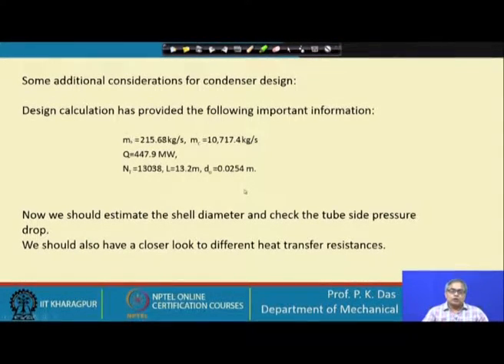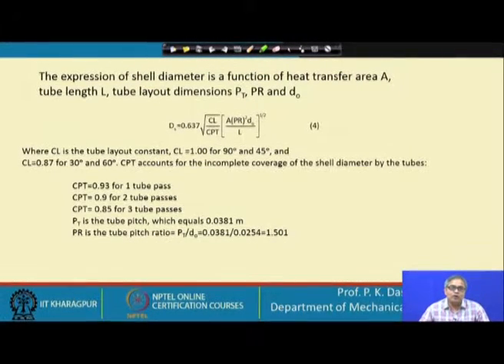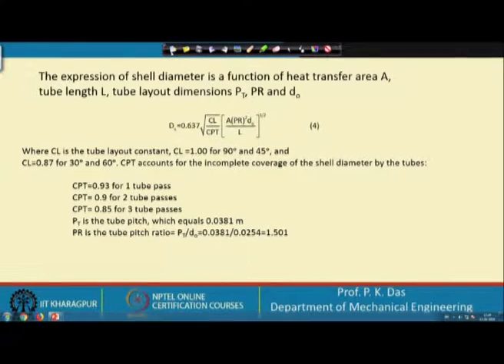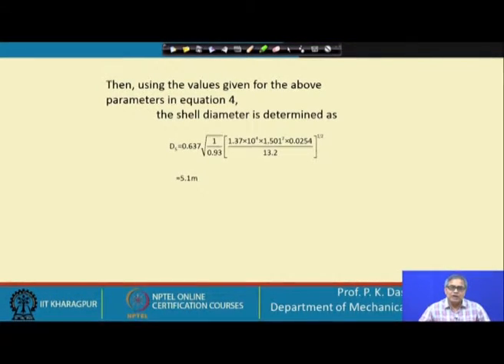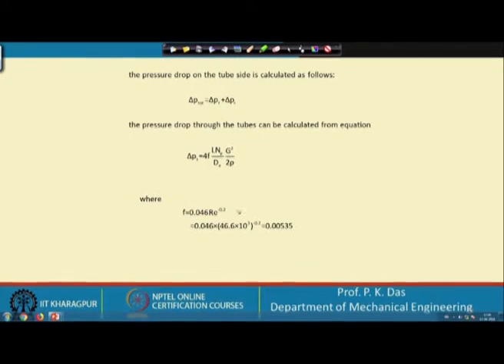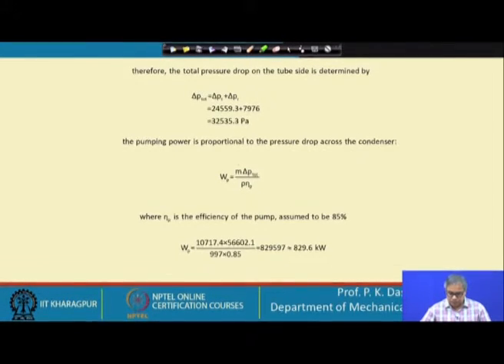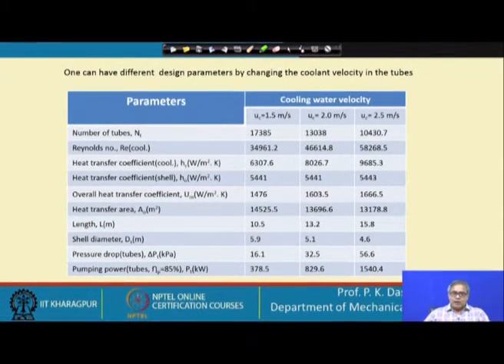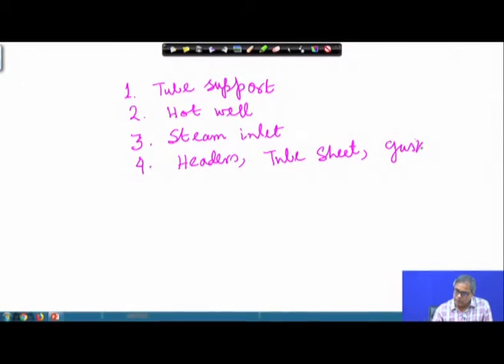Surface Condenser (Contd.)